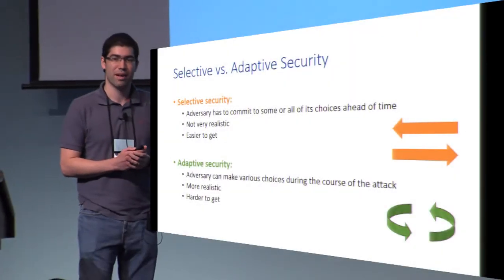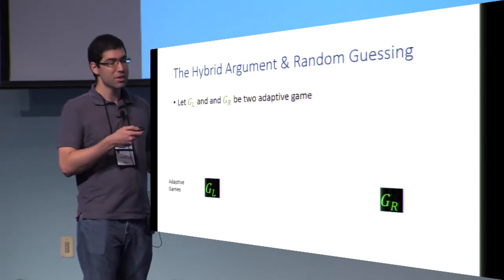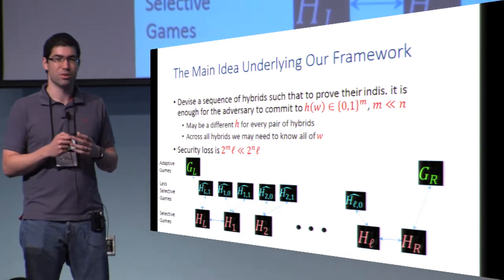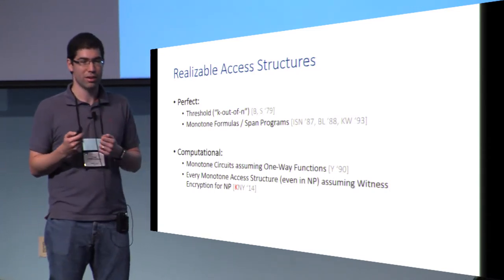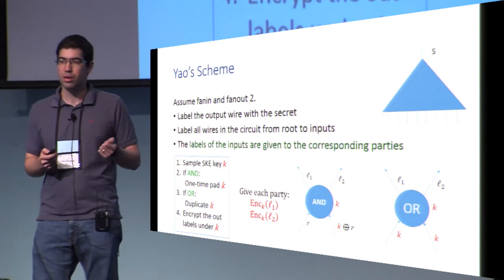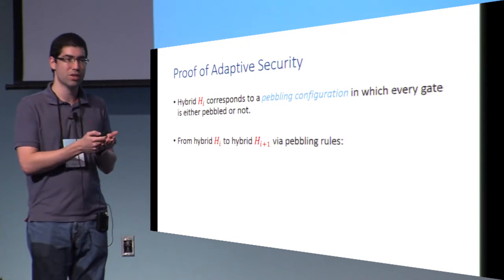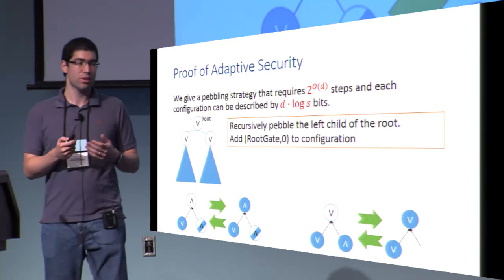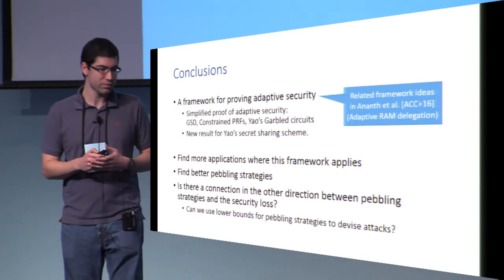Be Adaptive, Avoid Overcommitting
Paper by Zahra Jafargholi and Chethan Kamath and Karen Klein and Ilan Komargodski and Krzysztof Pietrzak and Daniel Wichs presented at Crypto 2017.